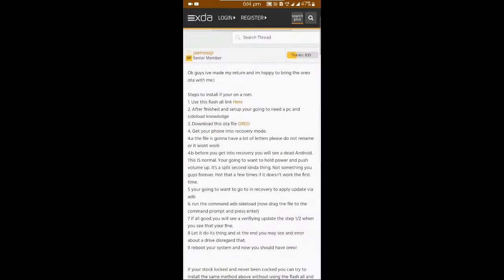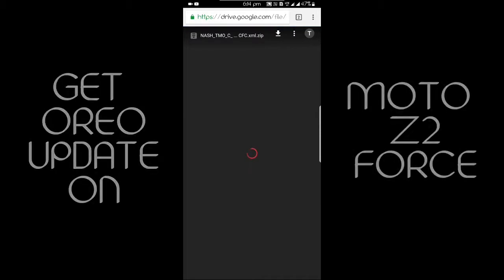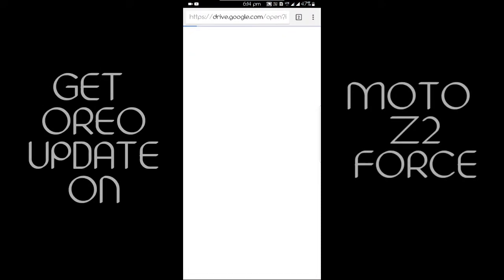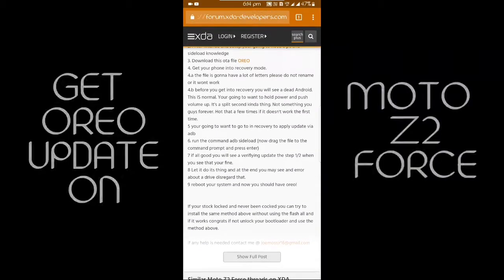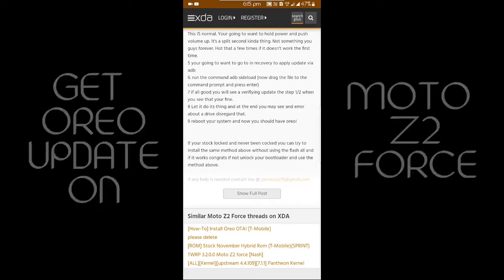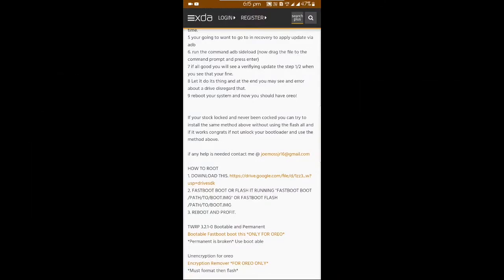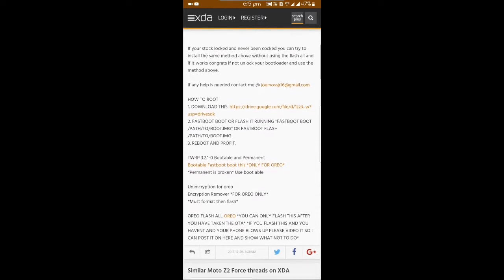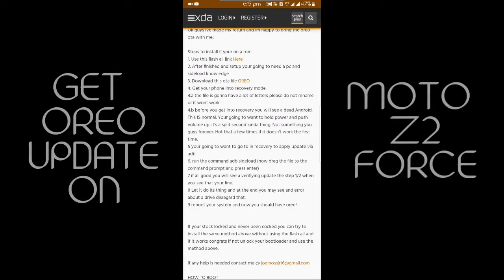Moto Z2 Force- Install Android Oreo (official)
Steps to install if your on a rom.
1. Use this flash all link Here
2. After finished and setup your going to need a pc and sideload knowledge
3. Download this ota file OREO
4. Get your phone into recovery mode.
4.a the file is gonna have a lot of letters please do not rename or it wont work
4.b before you get into recovery you will see a dead Android. This IS normal. Your going to want to hold power and push volume up. It's a split second kinda thing. Not something you guys forever. Hot that a few times if it doesn't work the first time.
5 your going to want to go to in recovery to apply update via adb
6. run the command adb sideload (now drag the file to the command prompt and press enter)
7 if all good you will see a verifiying update the step 1/2 when you see that your fine.
8 Let it do its thing and at the end you may see and error about a drive disregard that.
9 reboot your system and now you should have oreo!

If your stock locked and never been cocked you can try to install the same method above without using the flash all and if it works congrats if not unlock your bootloader and use the method above.

2. FASTBOOT BOOT OR FLASH IT RUNNING "FASTBOOT BOOT /PATH/TO/BOOT.IMG" OR FASTBOOT FLASH /PATH/TO/BOOT.IMG
3. REBOOT AND PROFIT.

TWRP 3.2.1-0 Bootable and Permanent
Bootable Fastboot boot this *ONLY FOR OREO*
*Permanent is broken* Use boot able

Unencryption for oreo
Encryption Remover *FOR OREO ONLY*
*Must format then flash*

OREO FLASH ALL OREO *YOU CAN ONLY FLASH THIS AFTER YOU HAVE TAKEN THE OTA* *IF YOU FLASH THIS AND YOU HAVENT AND YOUR PHONE BLOWS UP PLEASE VIDEO IT SO I CAN POST IT ON HERE AND SHOW WHAT NOT TO DO*

Do at your own risk.